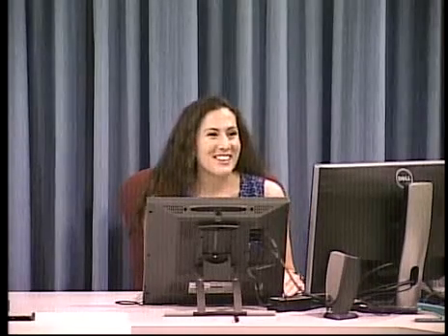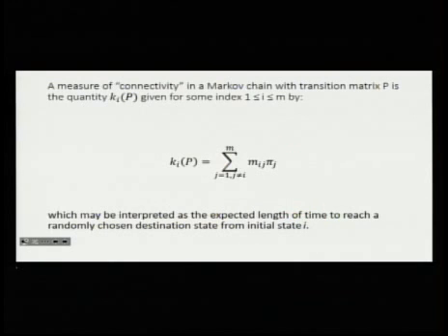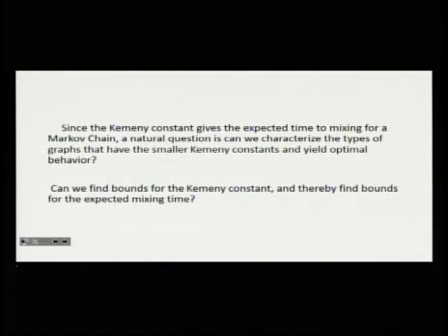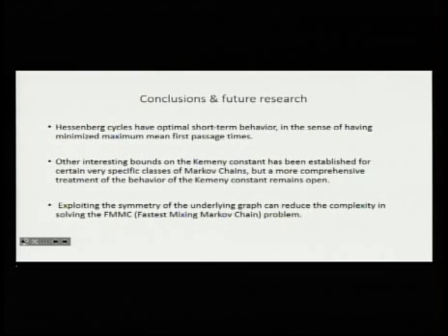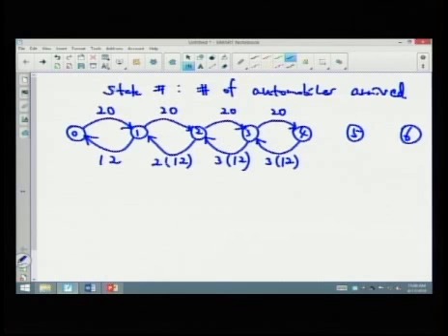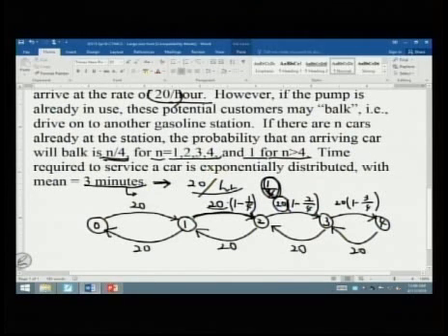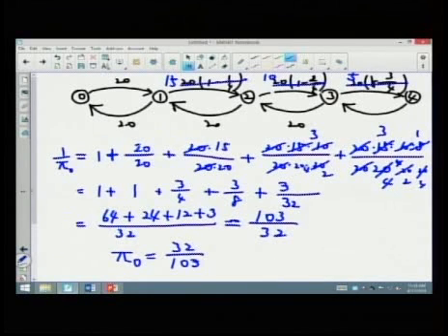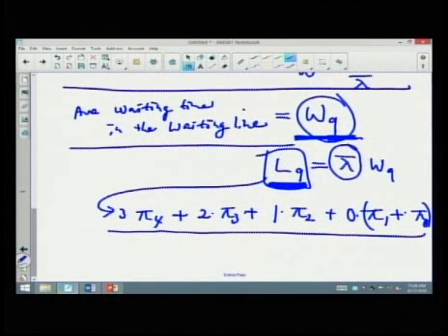Stochastic Process Modeling, Lecture #21 (sample project presentation & CTMC 5)